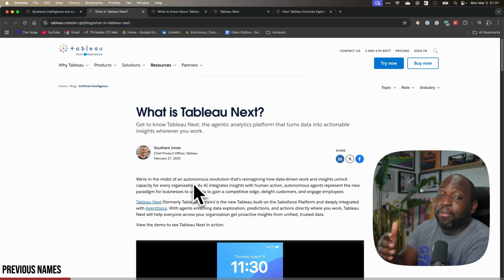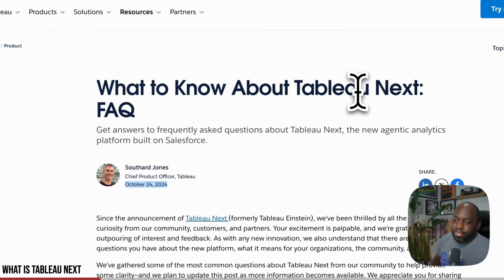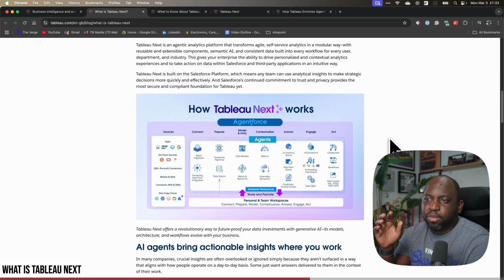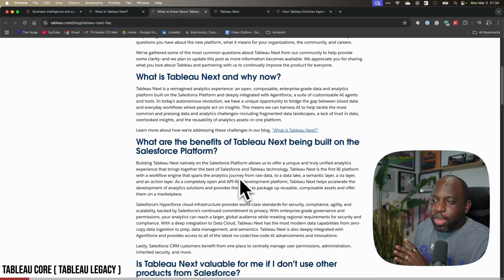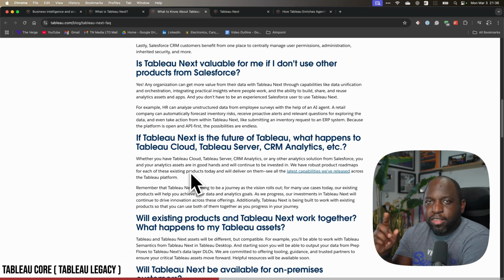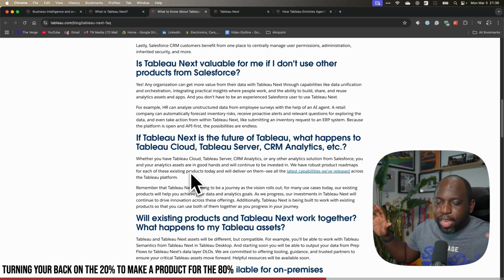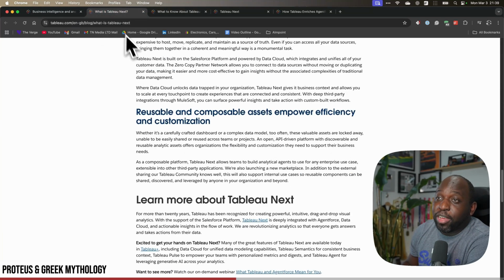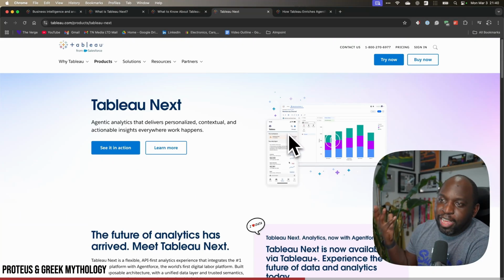Tableau Next: New Name (again) Same Vision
I dive into Tableau's evolving identity, now called Tableau Next. We'll review its initial names, Tableau Einstein and Tableau With Agent Force, and discuss the context behind these changes. I also reviewed the launch blog post on the rebranding.

00:00 Intro
00:24 Previous Names
01:41 What is Tableau Next
04:03 Tableau Core ( Tableau Legacy )
05:53 Turning your back on the 20% to make a product for the 80%
06:57 Proteus & Greek Mythology